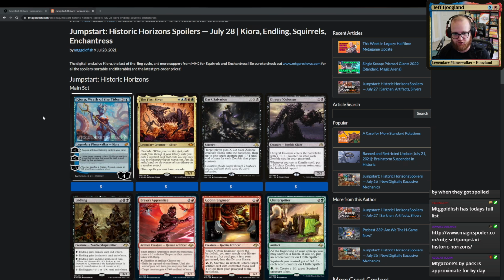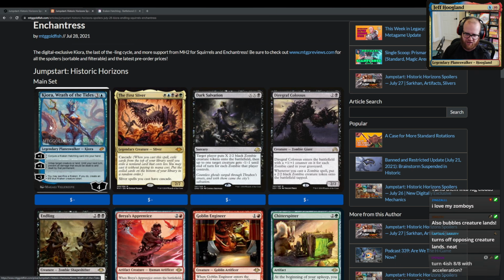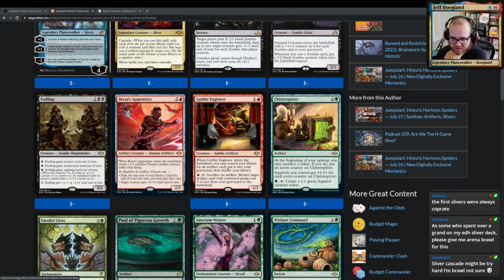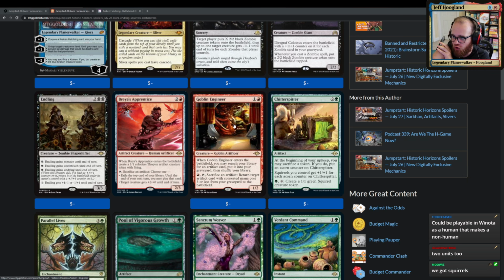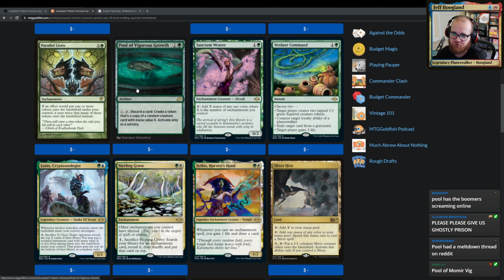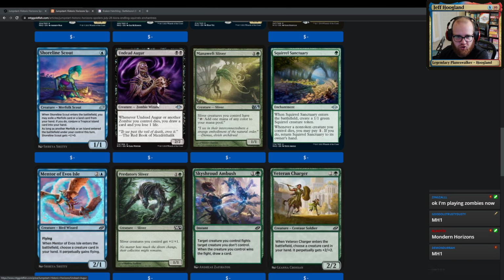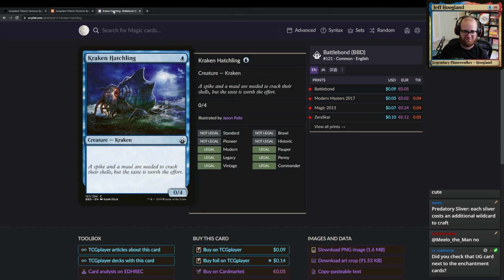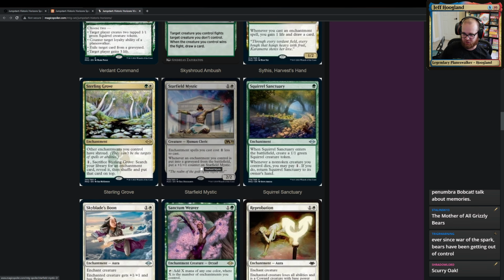Historic Horizons Card Review for Magic Arena - July 28th, 2021